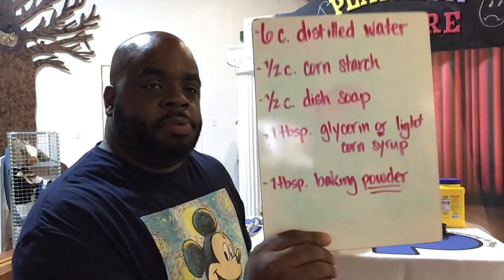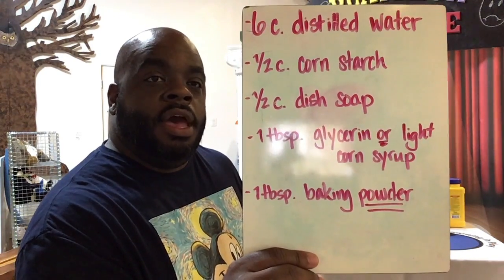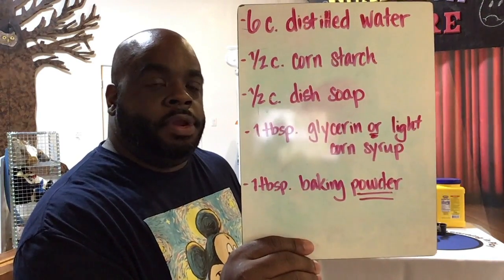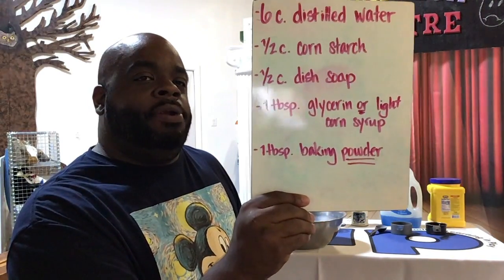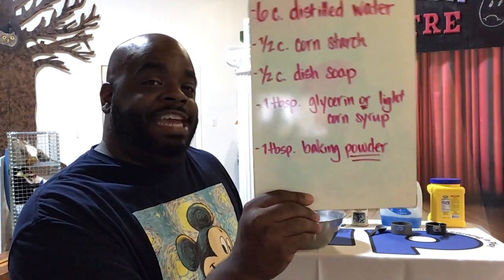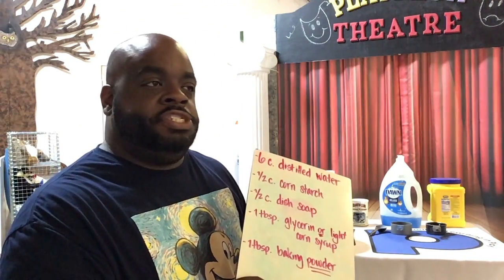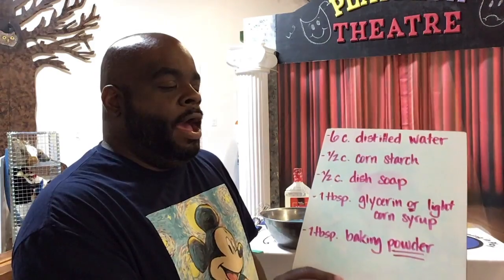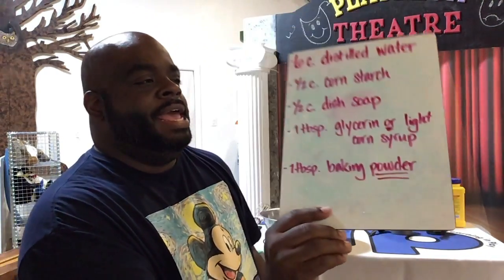FLIP - School Ready May 6 & 7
This video is about FLIP - School Ready May 6 & 7